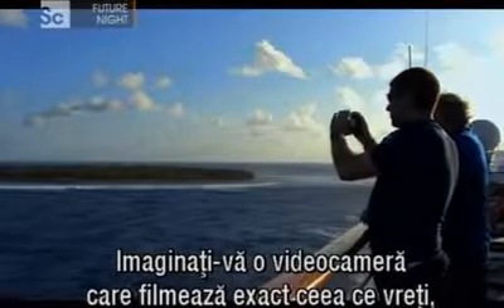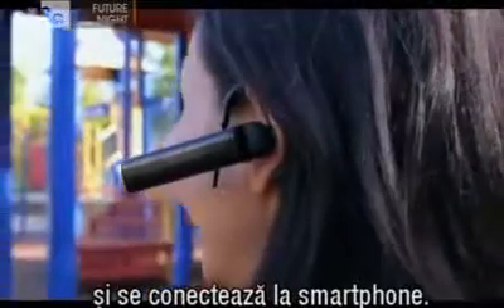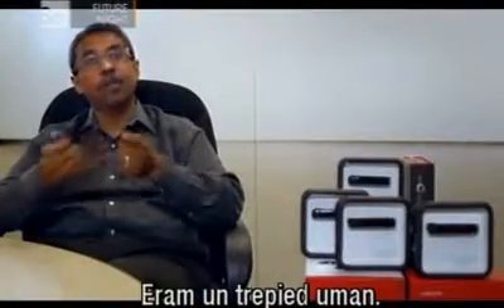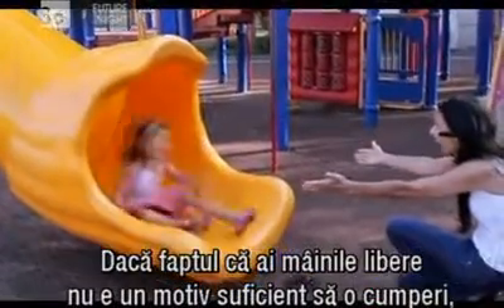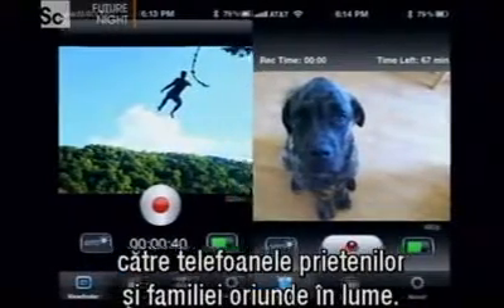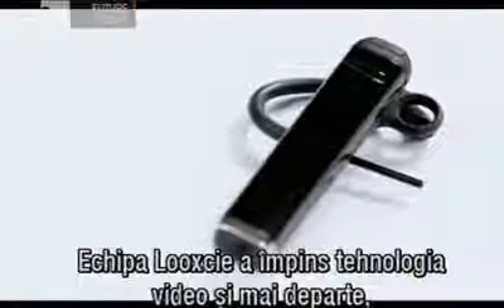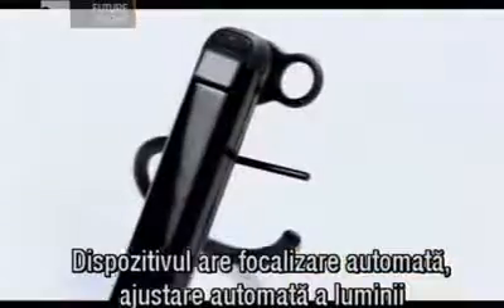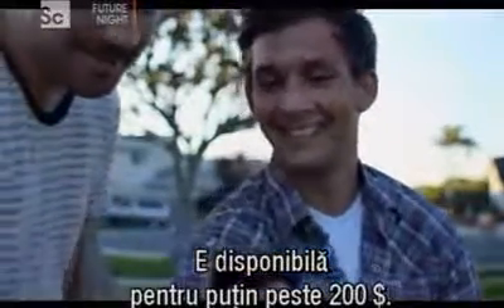Looxcie, camera video mica si portabila la ureche